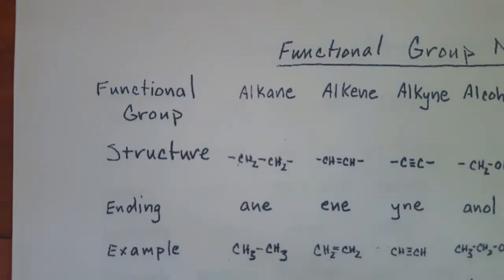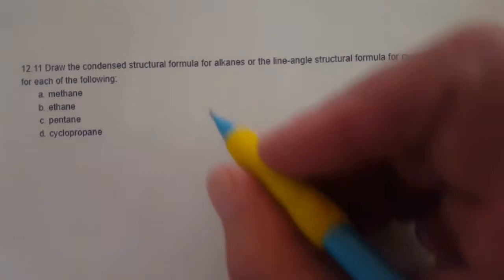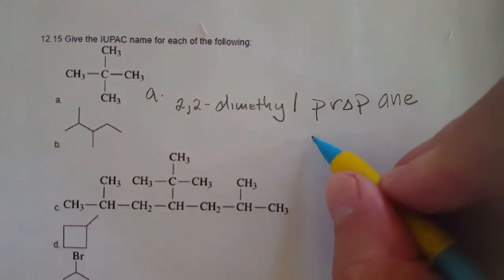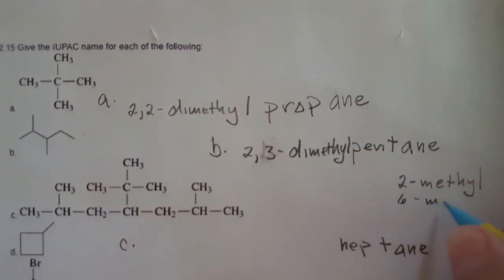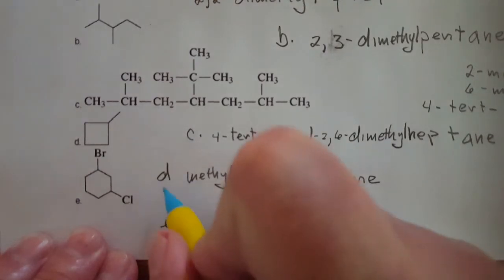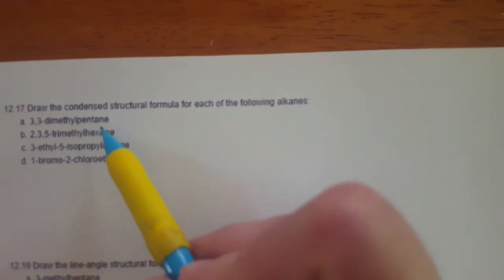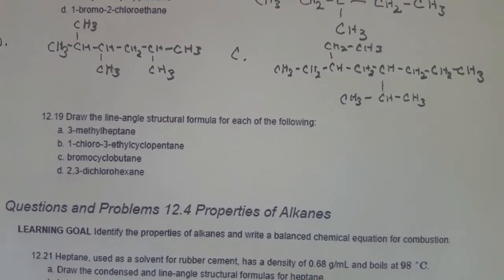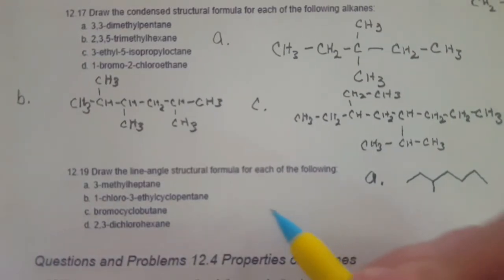CHM 111 Chapter 12 Homework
This video shows how to solve homework problems from Chapter 12 homework.